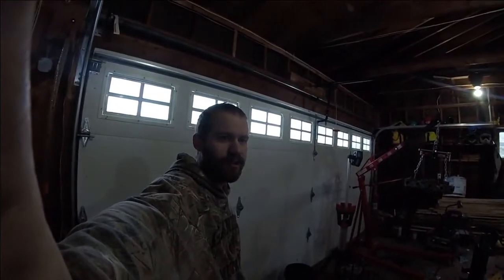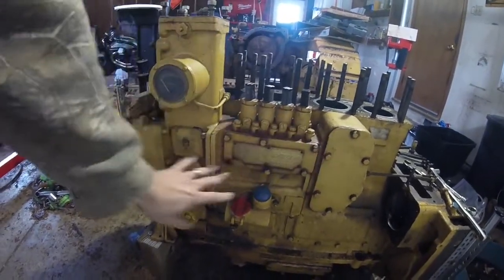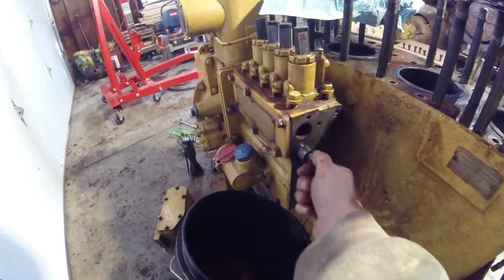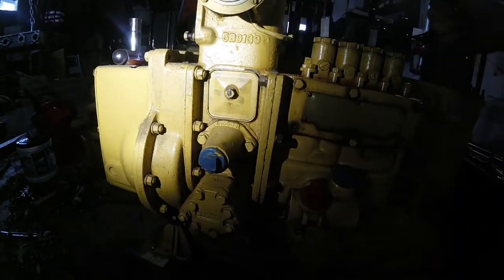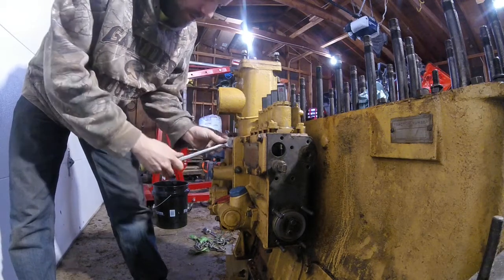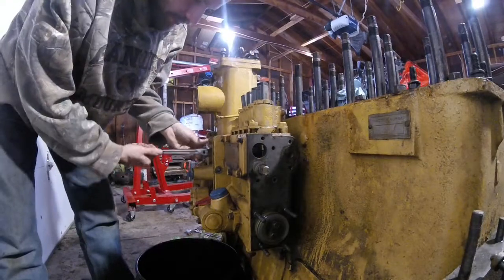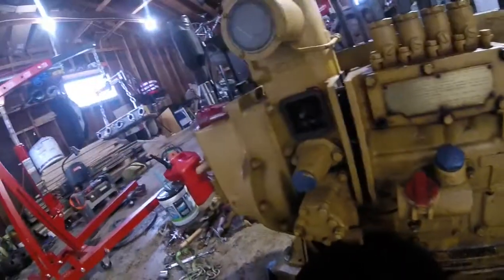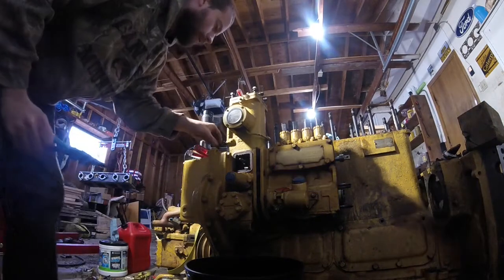Caterpillar D2 Restoration Part 4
Removing some of the fuel system components of the D3400 diesel engine.

Sorry about the low audio quality and shining a flashlight at the camera.